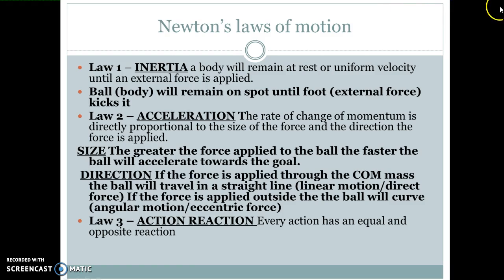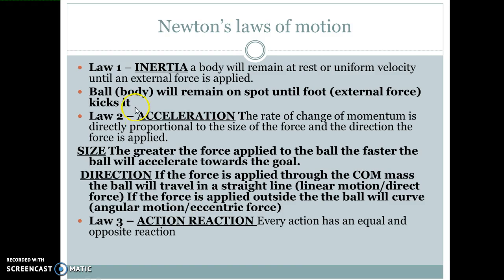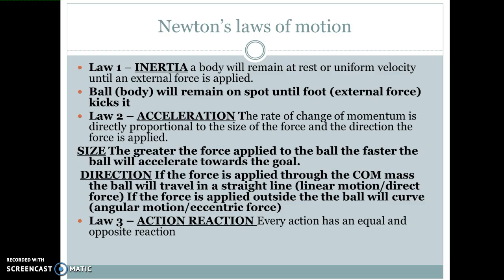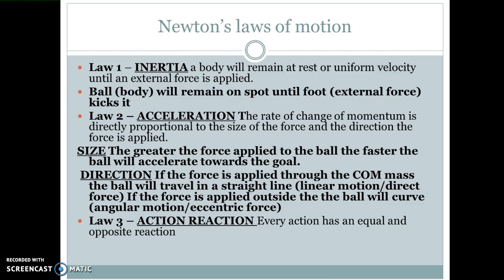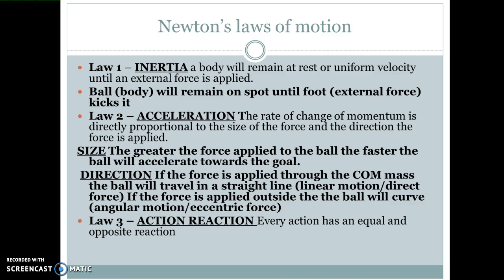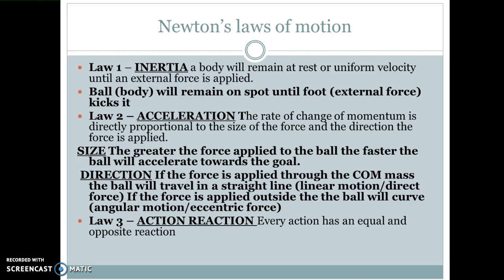AS PE - Anatomy and Physiology - Newtons Laws -